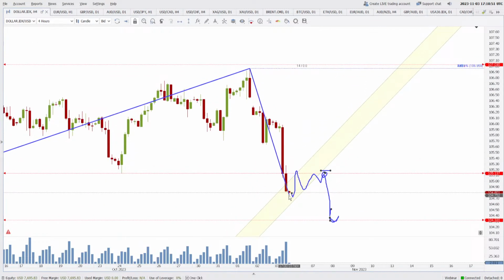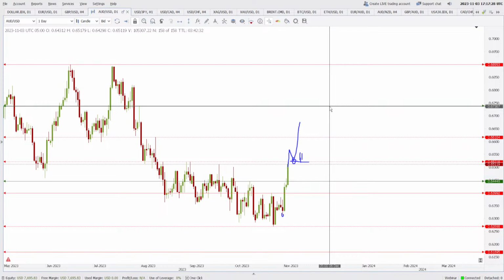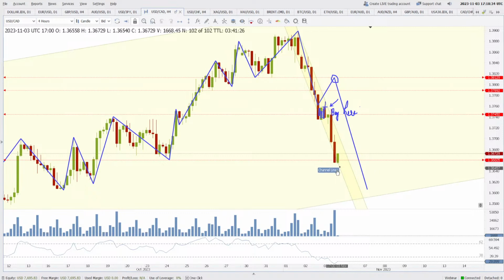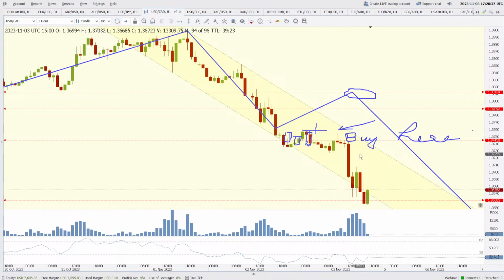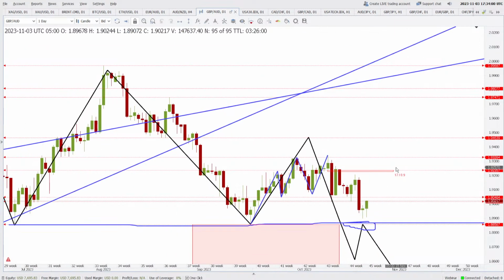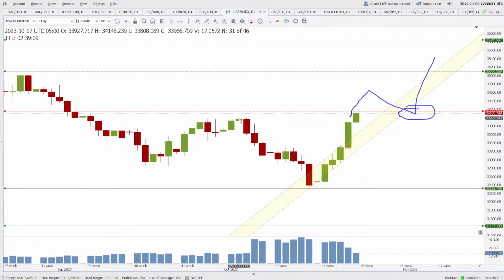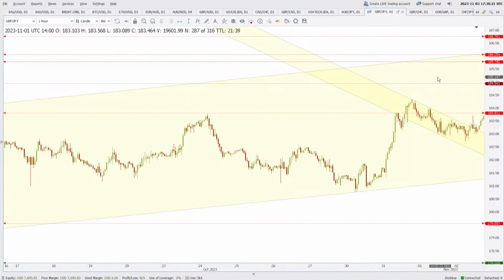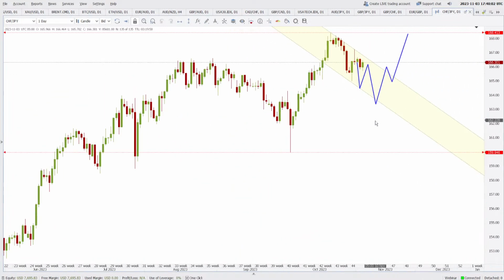Technical Live Trading 03/11: EURGBP 0.8610 is now exposed